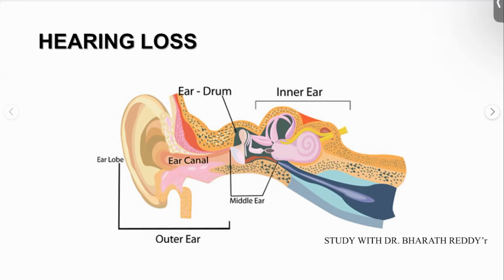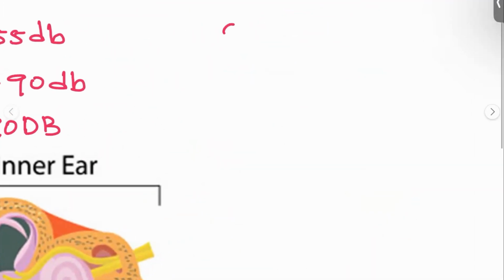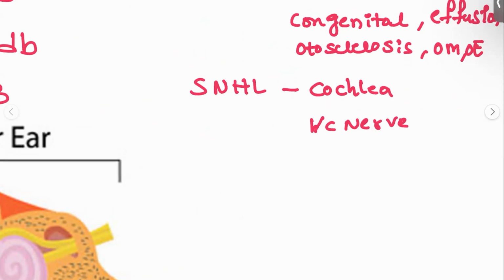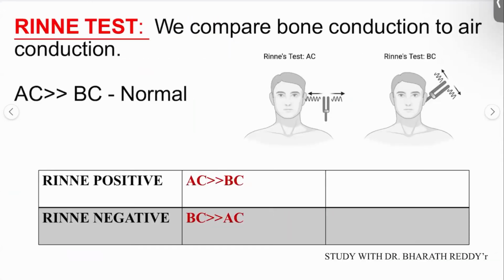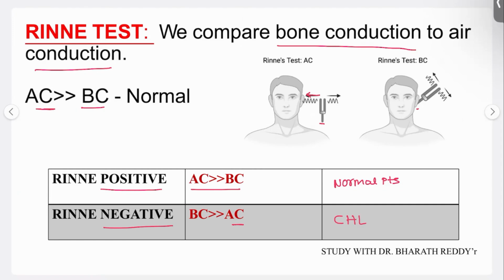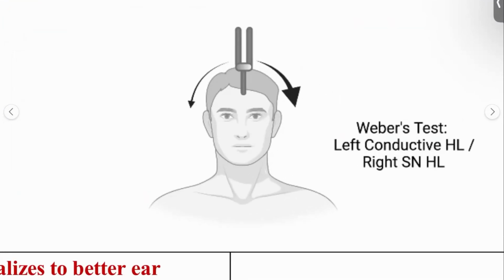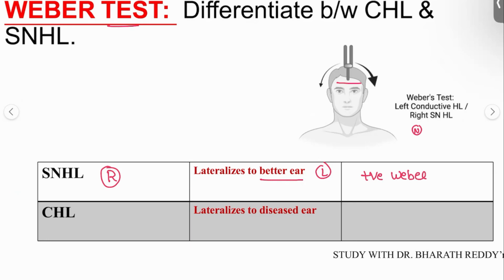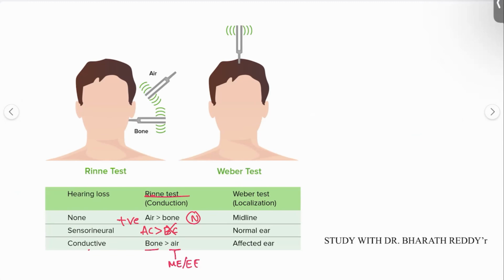HEARING TESTS | WEBER VS RINNE TESTS MADE EASY BY DR.BHARATH RECDY | SURESHOT | FMGE | NEETPG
Welcome to Sureshot topic series of FMGE — WEBWE AND RINNE TESTS . I’ll be sharing not only the key points Also how to intrepret in the exam and even in clinical exposure , which I believe will be super helpful for your FMGE preparation and scoring high.

Best regards :)